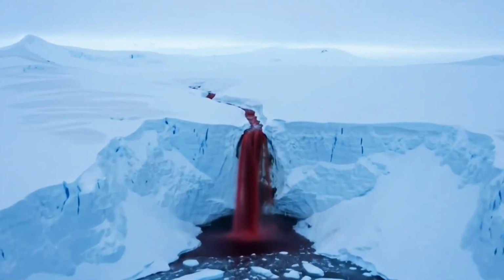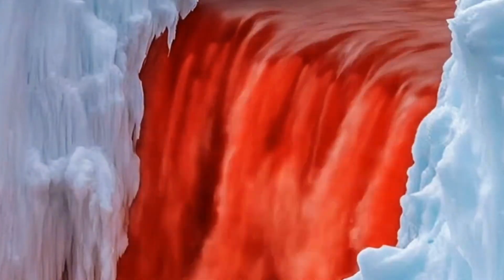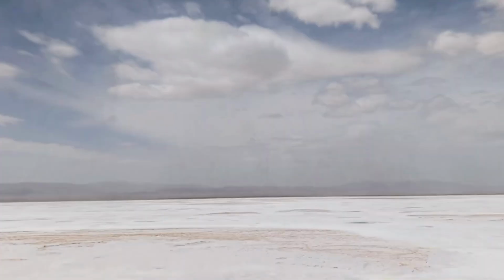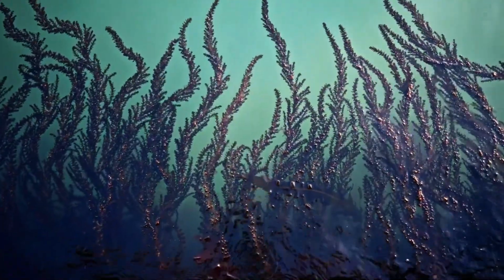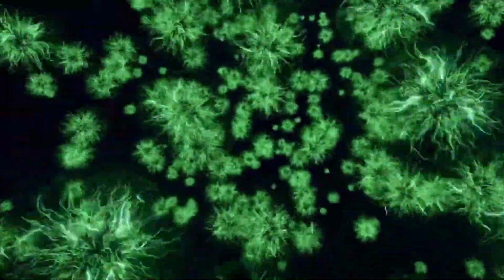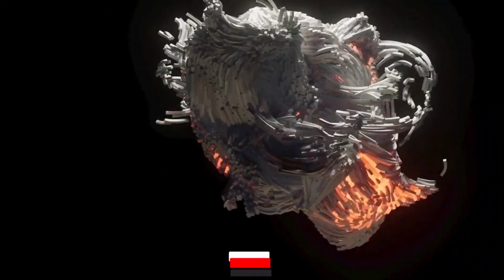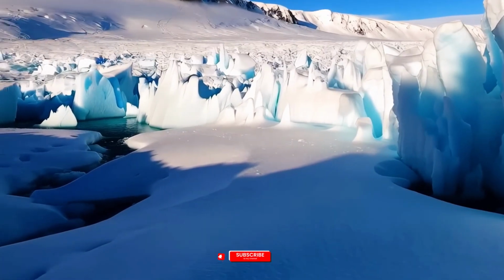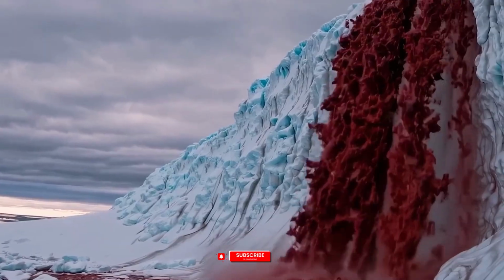The Blood Falls of Antarctica | Why Is This Glacier Bleeding?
What if I told you there's a waterfall in Antarctica that looks like it's bleeding? 🩸❄️

For over 100 years, scientists struggled to explain the terrifying red water flowing from the frozen Taylor Glacier. Known as Blood Falls, this mysterious phenomenon has fascinated explorers, researchers, and conspiracy theorists alike.

In this video, we'll uncover:
🔴 The shocking truth behind Antarctica's Blood Falls
🔴 Why the water is blood-red
🔴 The hidden lake trapped beneath the glacier
🔴 Microbial life surviving without sunlight
🔴 What Blood Falls can teach us about alien life in our solar system

Prepare to explore one of the strangest and most fascinating mysteries on Earth!

🎥 Watch until the end to discover the incredible scientific explanation behind this frozen wonder.

This video is created for educational, informational, and entertainment purposes only. The information presented is based on publicly available scientific research, historical records, and reliable sources available at the time of production. While every effort has been made to ensure accuracy, some details may be simplified for storytelling purposes. Viewers are encouraged to conduct their own research for a deeper understanding of the topic. This video does not intend to spread misinformation, fear, or conspiracy theories.